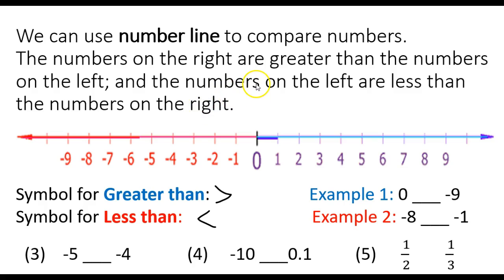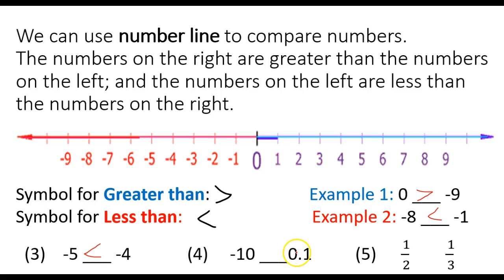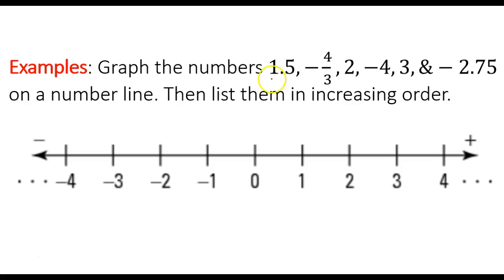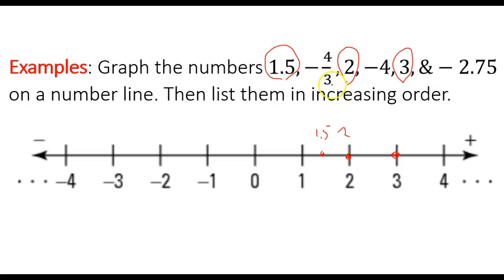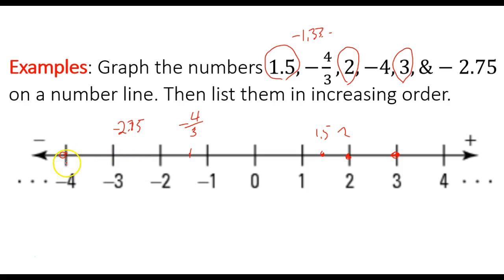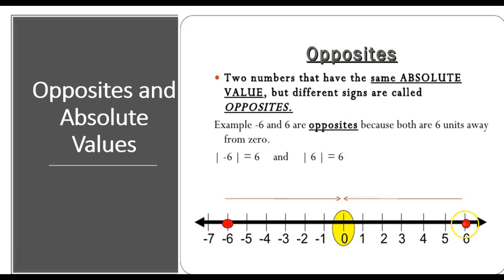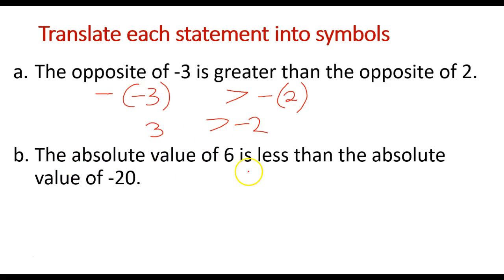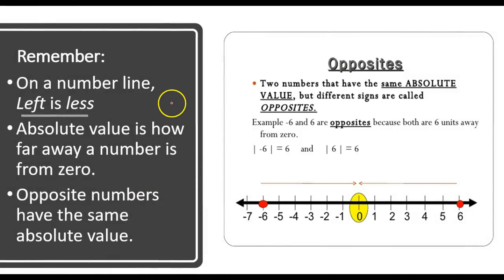Numbers on a Line